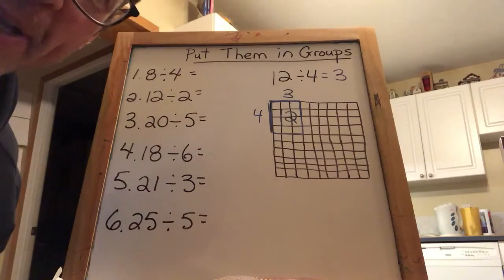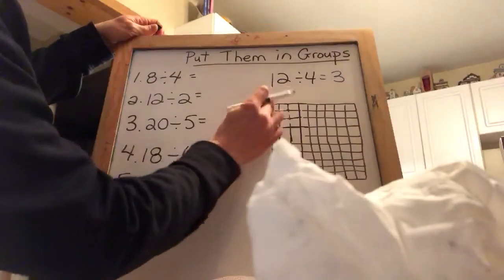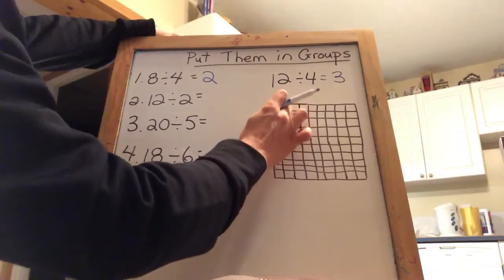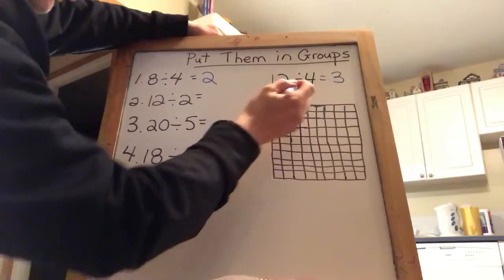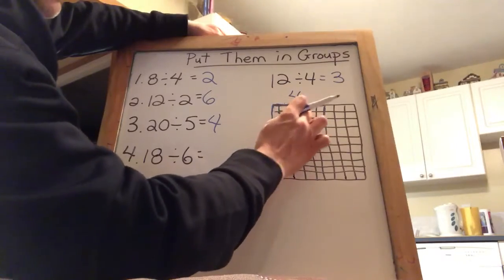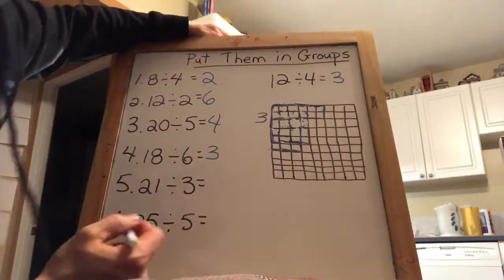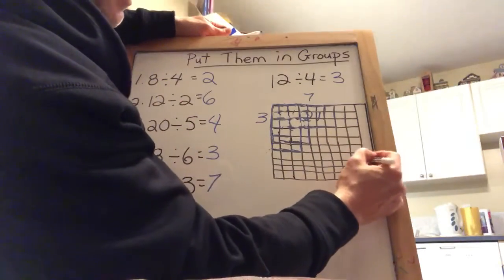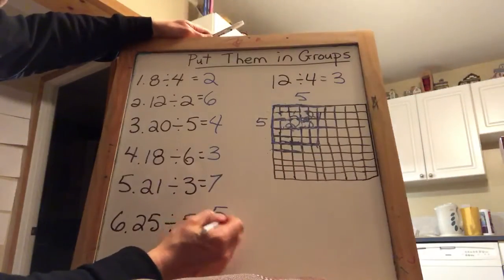Dividing with Arrays Part 2